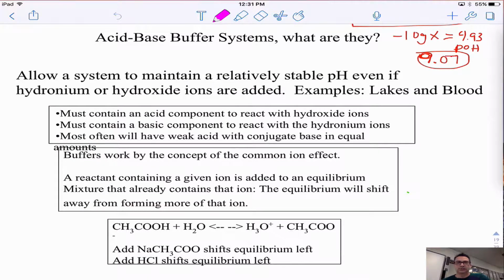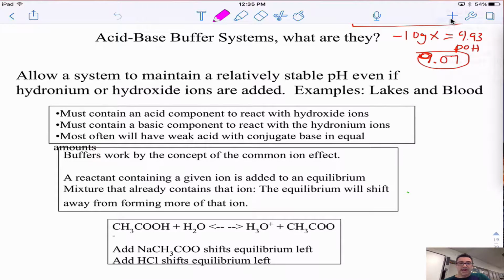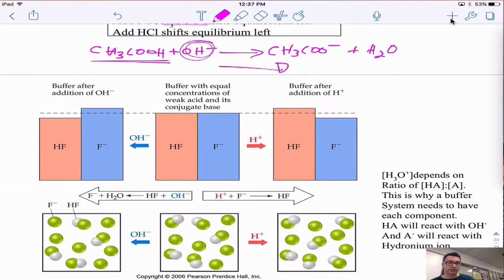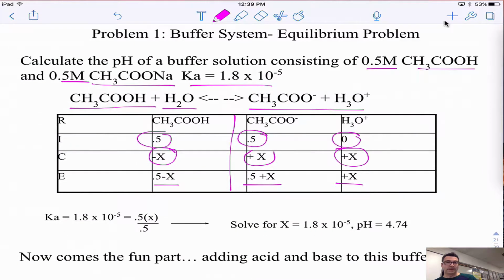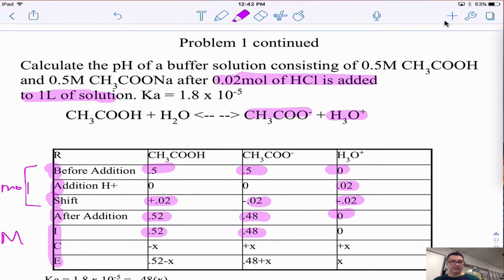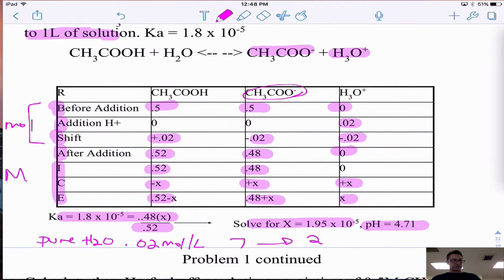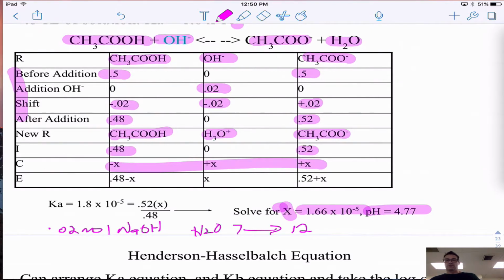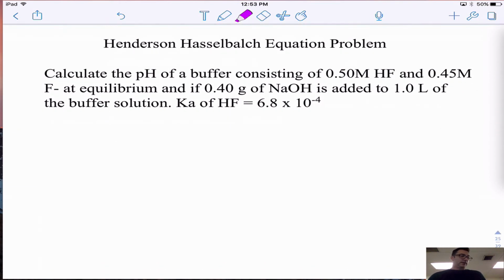NS-IB Unit 11 Acid and Base Slides 19-25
This video focuses on buffers and shows how to do buffer problems both before and after the disturbance with strong acid or base. Henderson Hasselbalch is also explored.